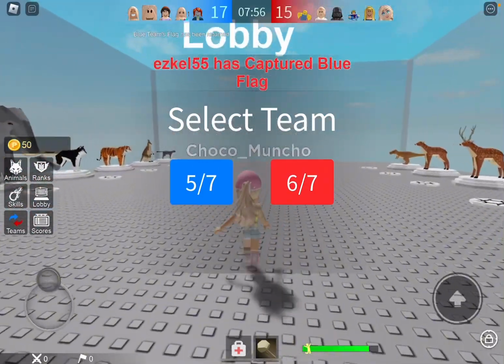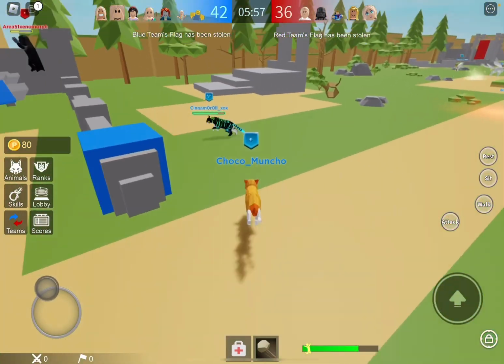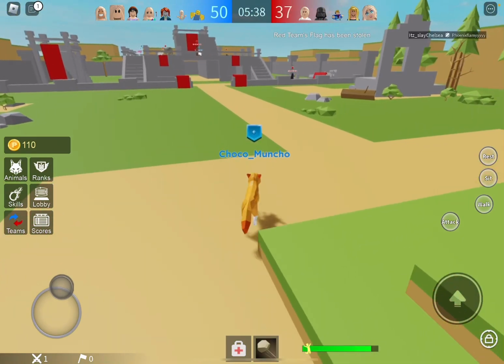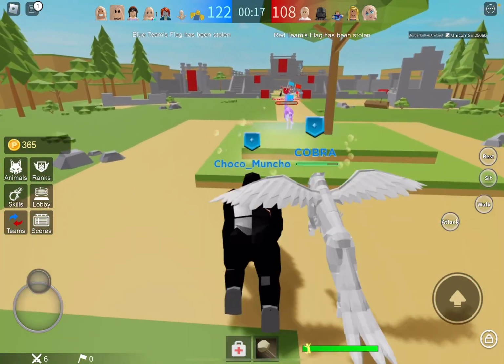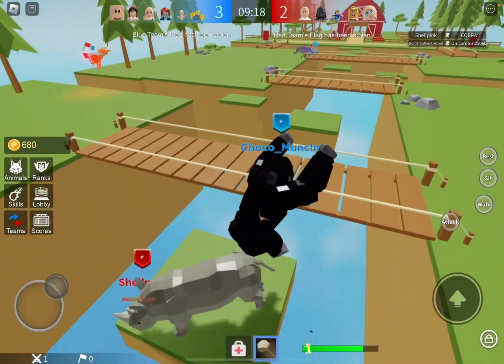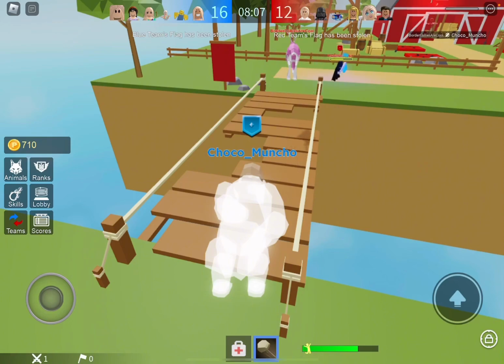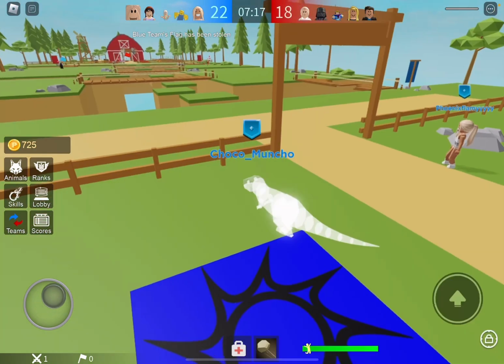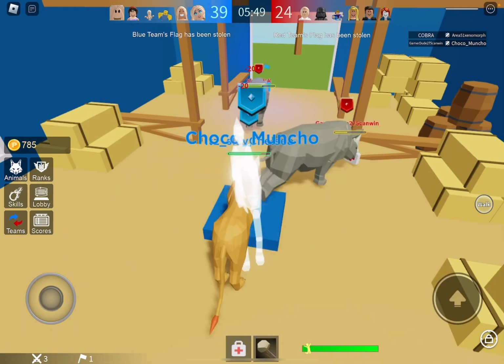Woop woop 🙌 I captured the flag ⛳️ (Roblox-Animal Simulator CAPTURE THE FLAG!)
About Me:
Welcome, welcome My Choco Muncho Fans!!!
I am an 9 year old avid Roblox gaming fan and I love camping, biking, nature and the outdoors. Anything that involves Fun and I'm there. I love sharing my gaming experiences with you guys and I super love Roblox, Human Fall Flat.  I have so much fun playing, even more when I know it's entertaining and funny for MY FANS!
For now my favourite Roblox Games are Livetopia, Wacky Wizard, Twilight Daycare, Madcity, Royale High, Tower of Hell, Rage Runner, Fling things & people, Banana Eats Mad city, and of course any Obby's...
I'm still working on Tower of Hell, I gotta win, gotta win gotta win.
MY CHOCO MUNCHO FANS ROCK!!!